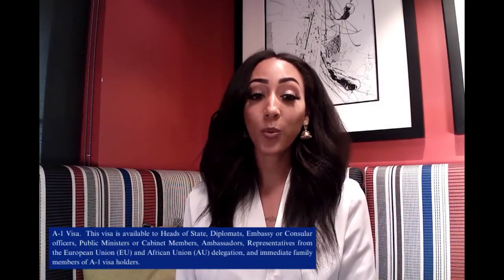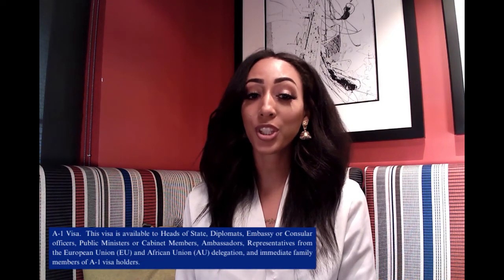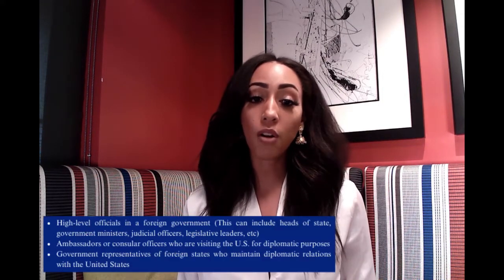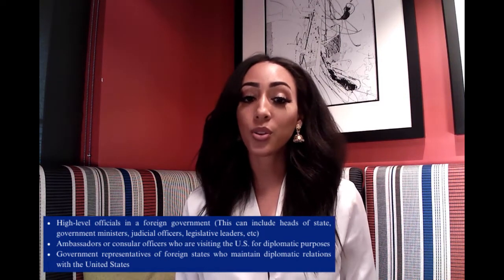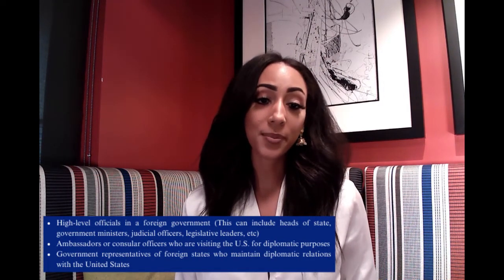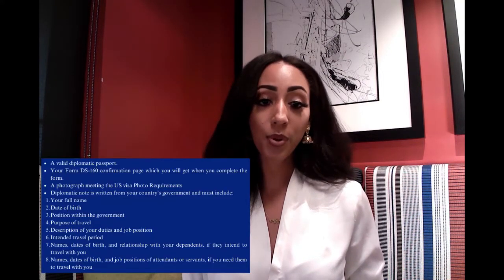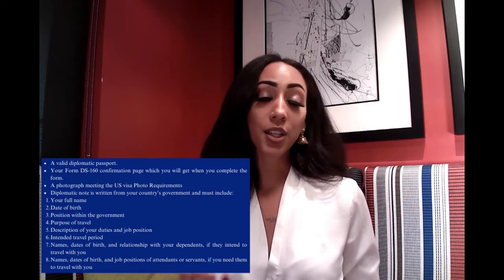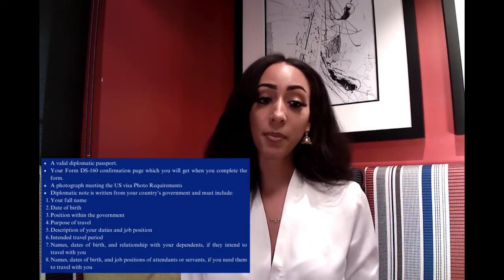The Diplomat Visa: How To Get The A-1 & A-2 Visa USA | Diplomatic Visa USA | Direct U.S. Immigration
All diplomats and other foreign government officials coming to the U.S. to take part in any diplomatic activities on behalf of their government will need to obtain A visa status before entering the United States. The officials cannot travel to the U.S. under the Visa Waiver Program or through a Visitor Visa.

Direct U.S. Immigration is a group of trusted immigration attorneys, consultants, and specialists who handle simple and complex immigration matters. We provide high quality and custom-tailored services without the long wait times associated with the average law firm. We have serviced over 150 nationalities and will assist you or your company with your immigration needs.

Direct U.S. Immigration can help you determine which visa is the most appropriate for you through out questionnaires:

Locations: We Service Clients Worldwide

💻 Facebook: Direct U.S. Immigration

Universal Adaptor
Solar-Powered Portable Charger
Hoka Shoes
On Cloud Shoes
Compression Packing Cubes
Travel-Sized Containers for Toiletries
Small First Aid Kit
Foldable Water Bottle
Travel Pillow for Neck
Eye Mask
Compact Laundry Detergent

⚠️THIS IS NOT ATTORNEY ADVERTISING: My YouTube channel and all of my videos on YouTube that invites you to Direct U.S. Immigration directly and/or visit our website is not attorney advertising and is only for informational purposes only. Information is subject to change.